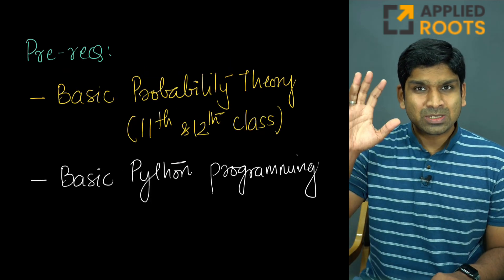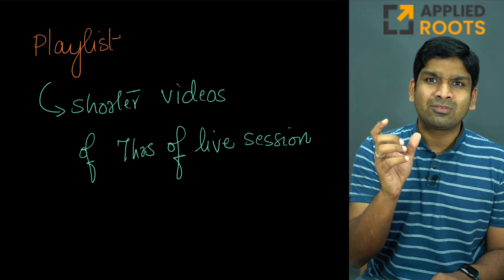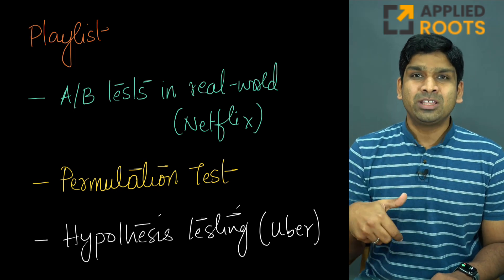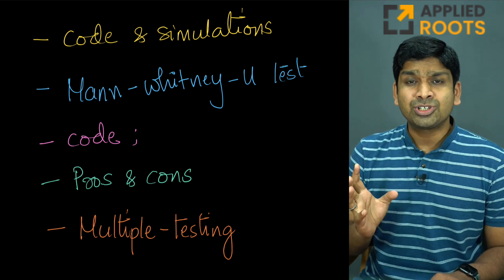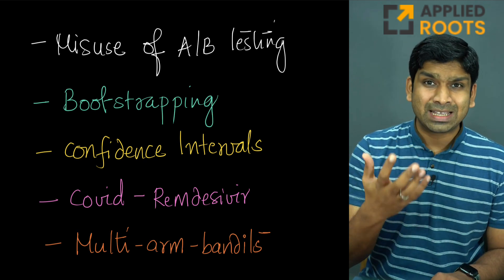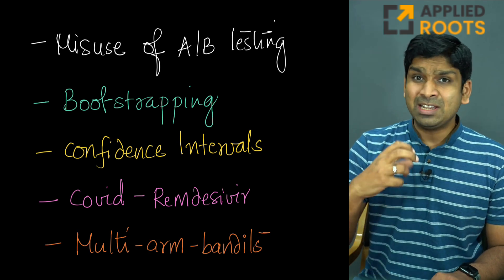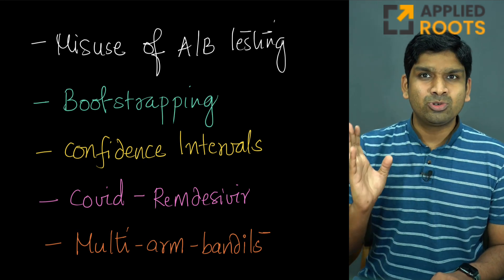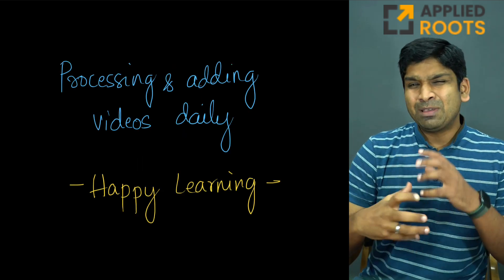Introduction to the Playlist: Statistical Testing and Experiments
AppliedAICourse.com
AppliedRoots.com